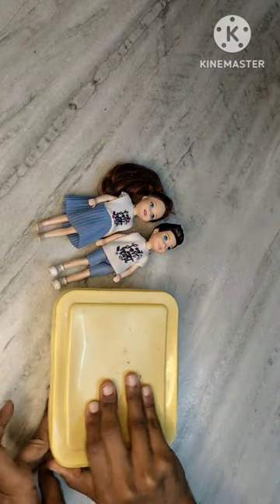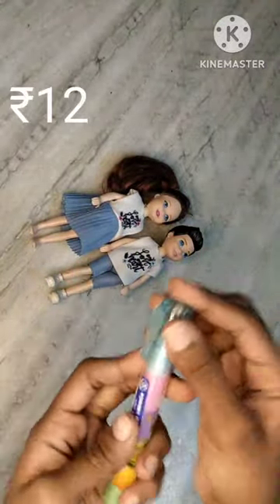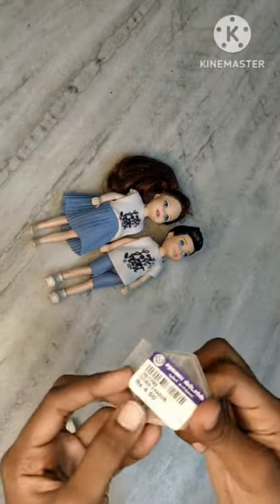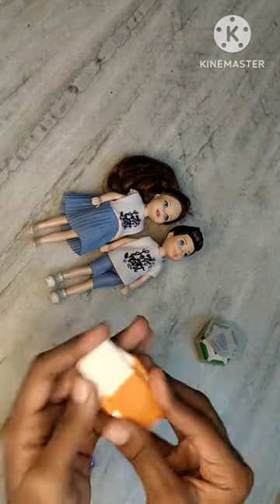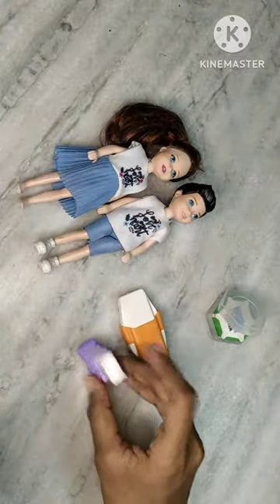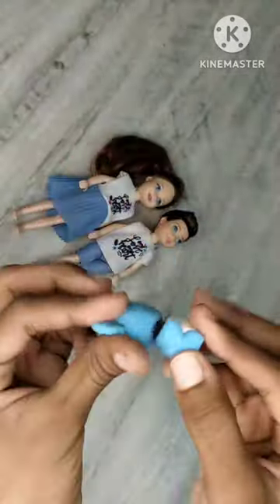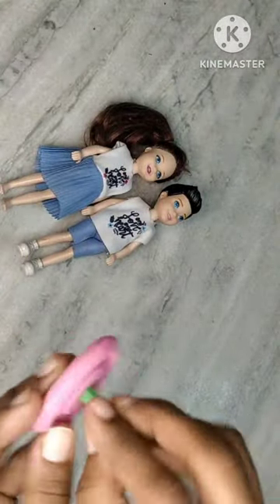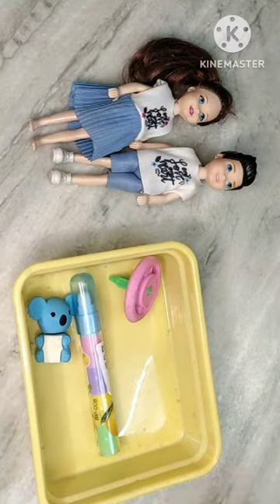Cute Eraser Collection